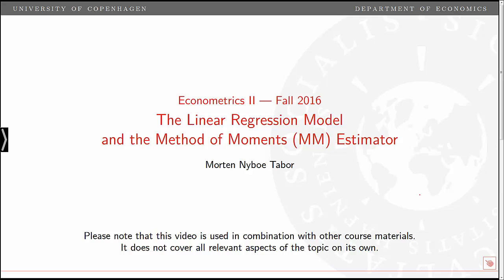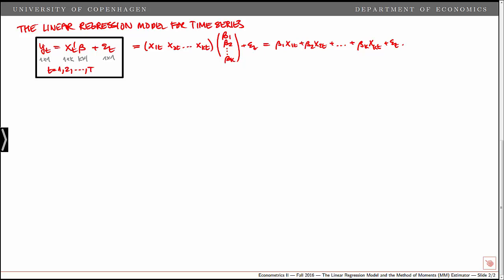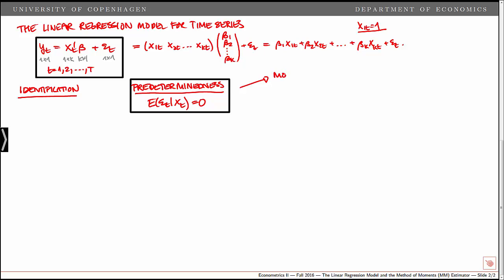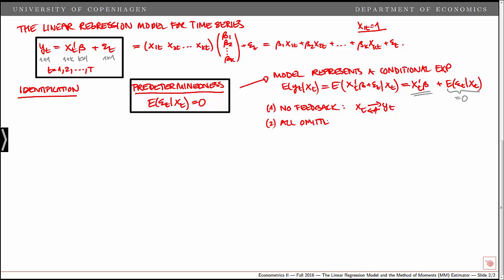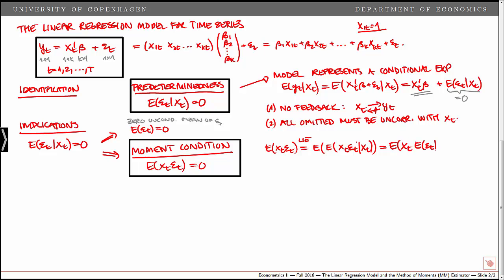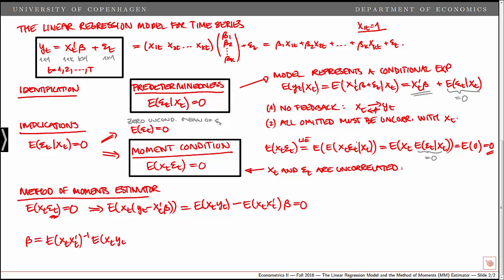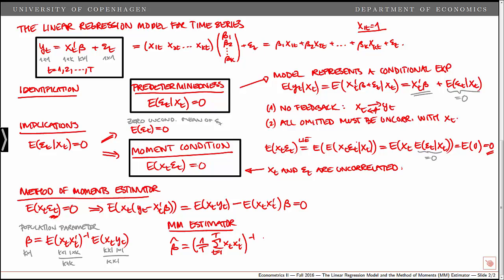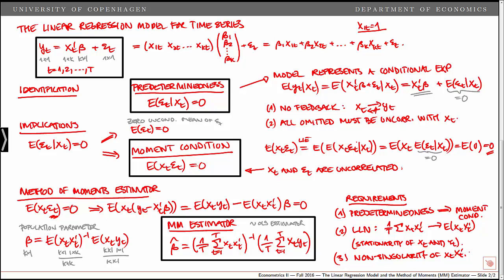The Linear Regression Model for Time Series and the Method of Moments (MM) Estimator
The video gives an introduction to the linear regression model for time series data. We discuss the identifying assumption of predeterminedness and how it implies a moment condition, which we use to derive the method of moments (MM) estimator.

The video is used in the teaching of the course Econometrics 2, which is part of the BA program in Economics at the University of Copenhagen.